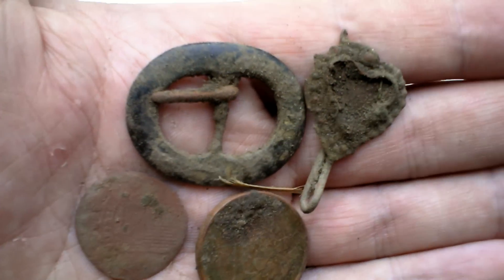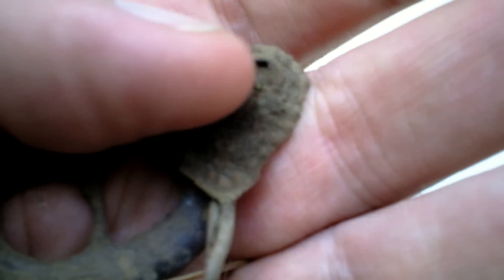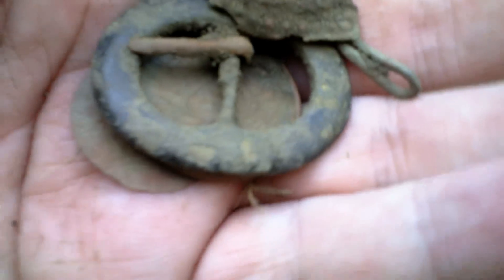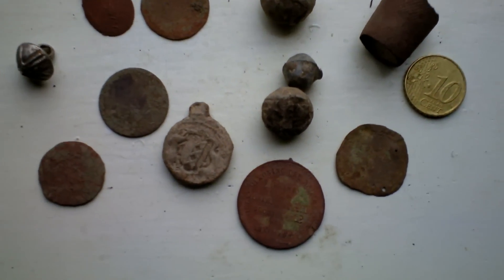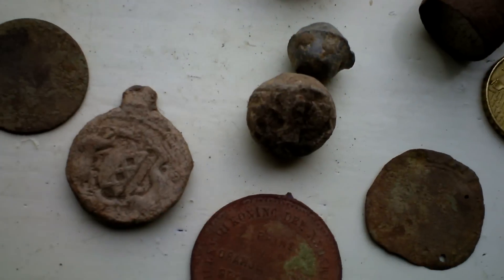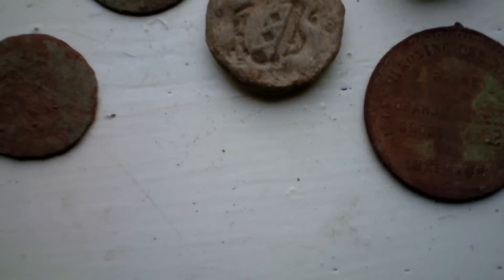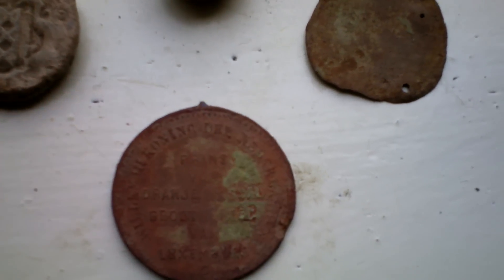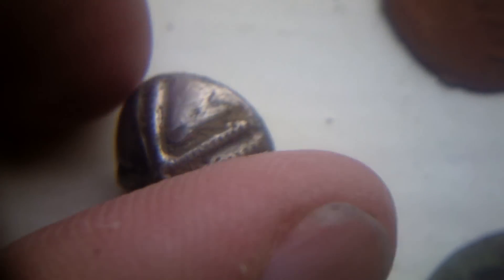Metal Detecting Groningen #112 Just the nice finds after the hunt